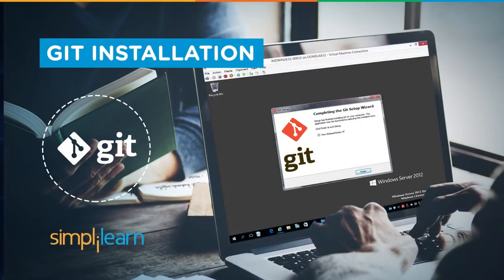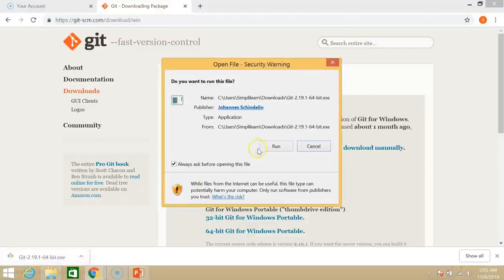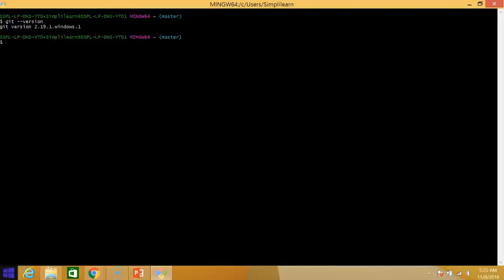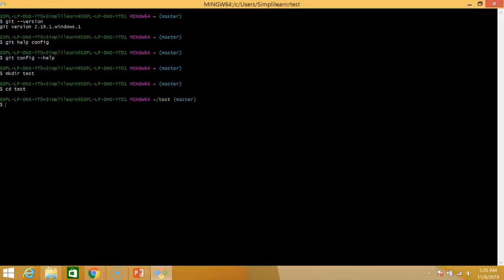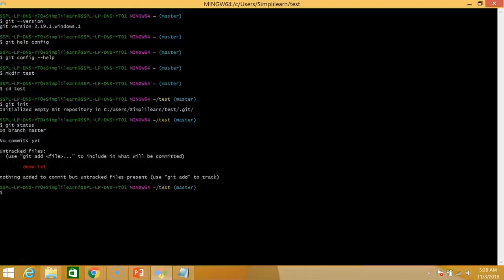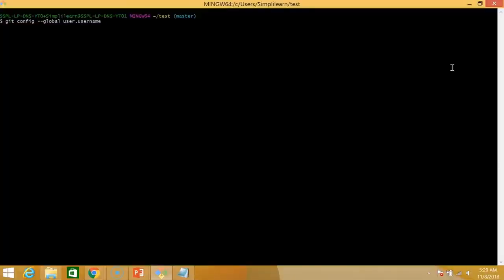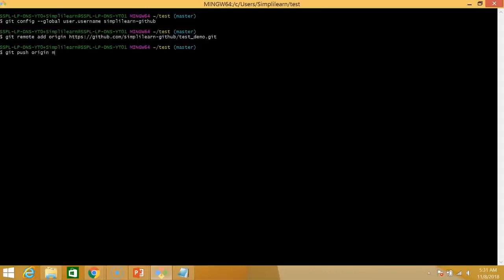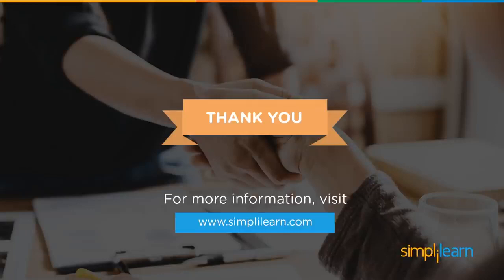Git Tutorial Part 3 Git Installation On Windows 10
In the video "Git Tutorial Part 3: Git Installation on Windows 10," the presenter guides viewers through the process of installing Git on a Windows 10 operating system.

The video begins by explaining the importance of Git installation for developers working on Windows machines. The presenter discusses the benefits of having Git installed locally, such as the ability to version control projects, collaborate with other developers, and utilize the powerful features of Git.

The tutorial then proceeds to demonstrate the step-by-step installation process. The presenter covers various installation methods, including downloading the official Git installer from the Git website and using package managers like Chocolatey or Scoop.

Throughout the video, the presenter provides clear instructions on how to navigate through the installation wizard, select appropriate options, and configure Git settings to suit individual preferences. They also address common installation issues that Windows users may encounter and provide troubleshooting tips to overcome them.

Additionally, the presenter showcases how to verify the successful installation of Git by accessing the Git Bash command-line interface and executing basic Git commands.

By the end of the video, viewers will have a comprehensive understanding of how to install Git on a Windows 10 machine, allowing them to start using Git for version control and collaborating on software development projects.